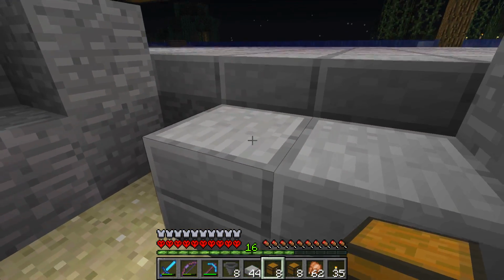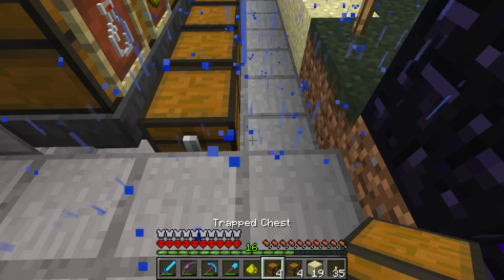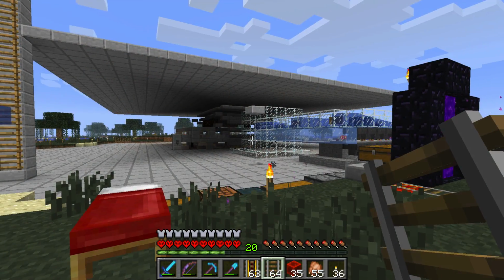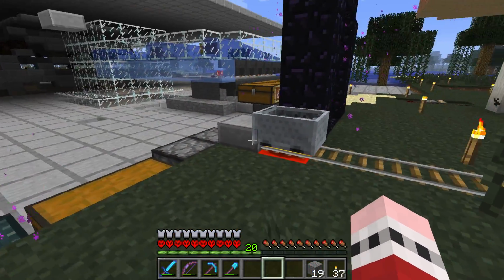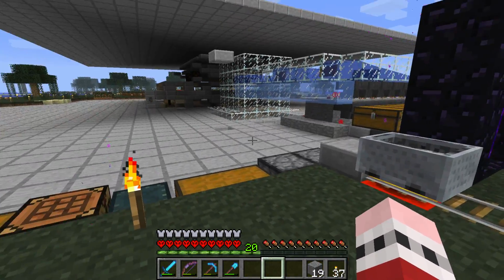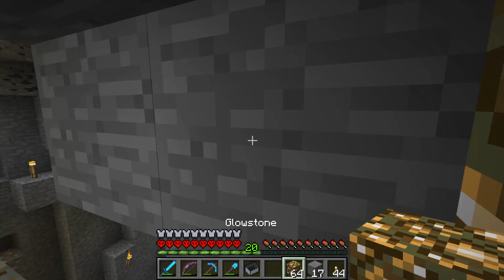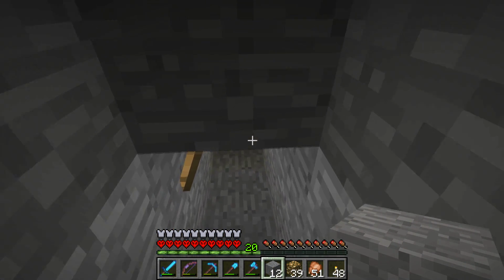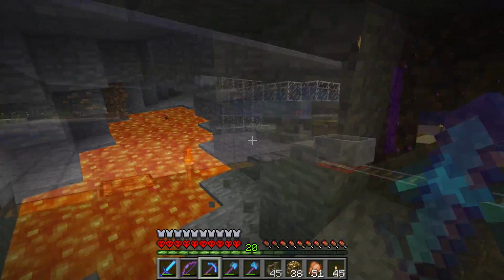HFoG's World - E111: I'm Looking Through You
In which I spend some time at the witch farm.

Self-imposed Rules:

* Random seed
* Hard Core (Backups ARE allowed. A death count will be maintained.)
* Large Biomes